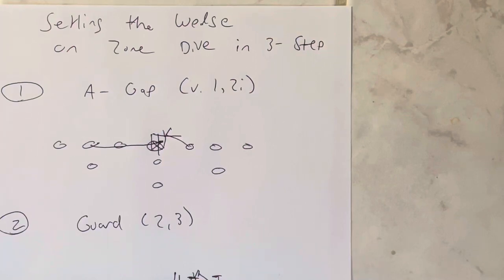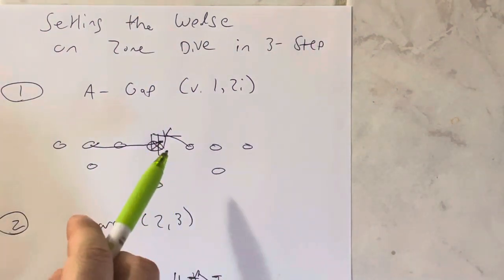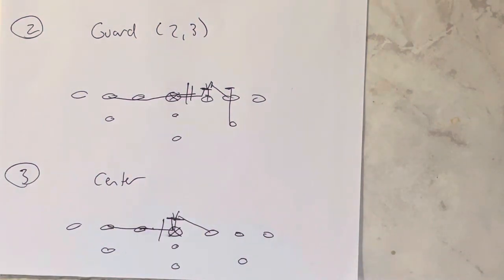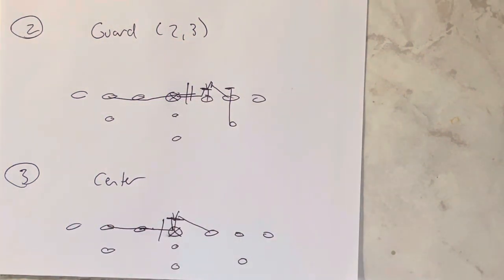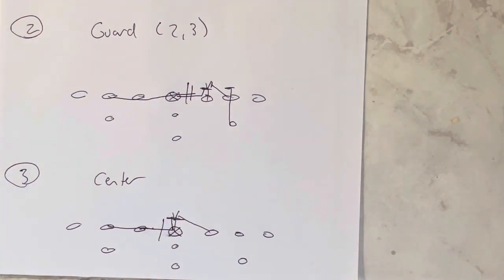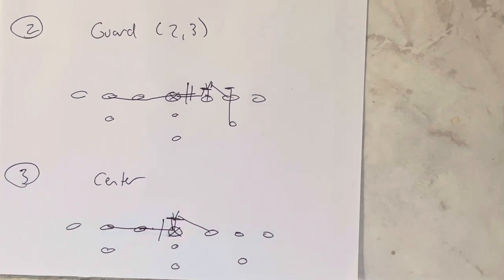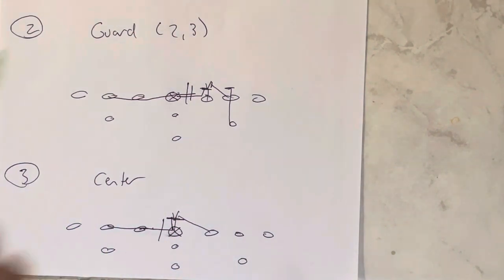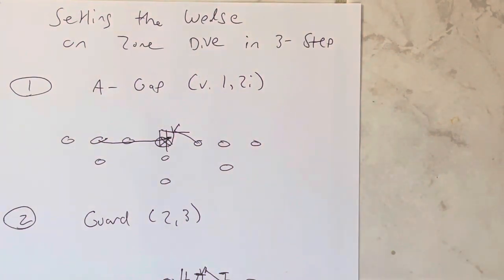3-Step Procedure to Setting the Wedge on Zone Dive